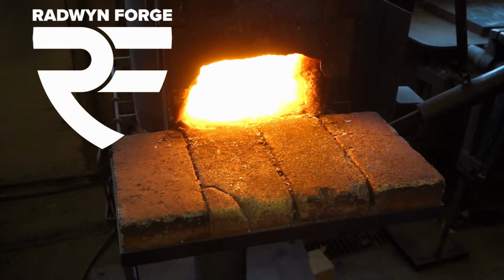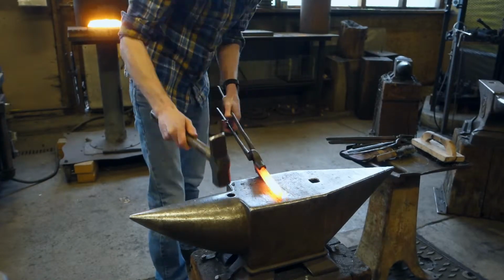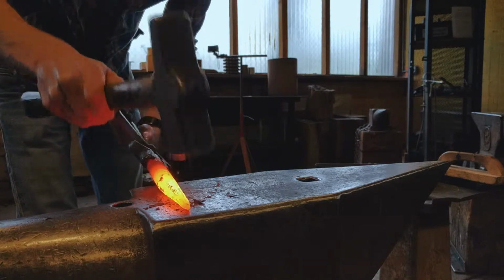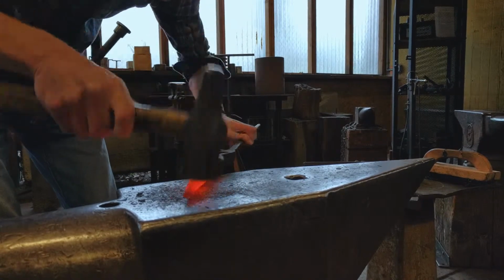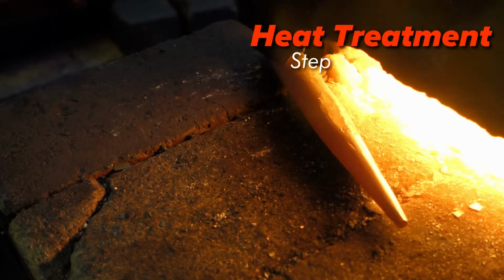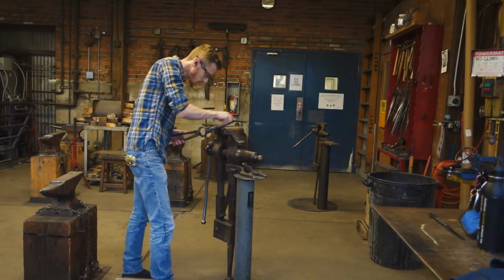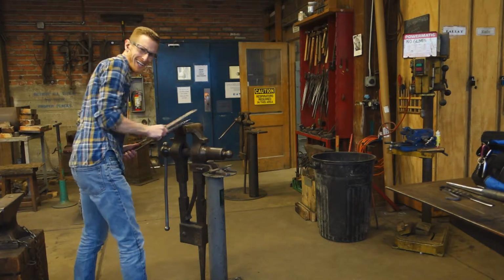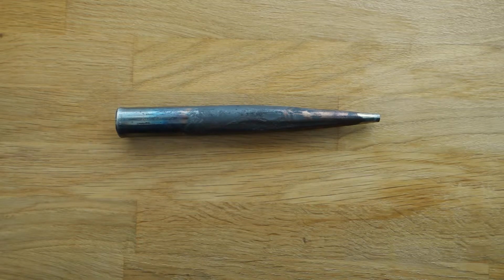How To Make a Hole Punch - hand tools only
How to make a basic blacksmith's hole punch with only hand tools. Luckily this indispensable tool is pretty simple to construct. There are only 3 operations you need to complete:

1) Taper the steel to the desired dimension
2) Round our the taper
3) Heat Treat the steel

This is all you need to get a basic, but fully functional, hole punch. By all means I encourage you to take some extra time to clean up the newly created tool so it is pleasing to look at, but that isn't necessary if all you are looking to do is punch a hole through some hot steel.
Radwyn Forge wants to help those with an interest in blacksmithing get started in the craft. We will post videos for How To blacksmith, Project and Build series, and even details on how to start and run a blacksmith Business.